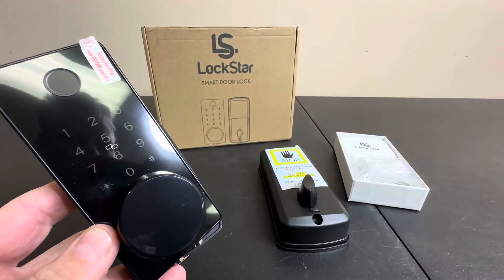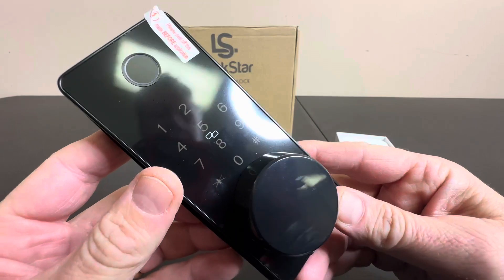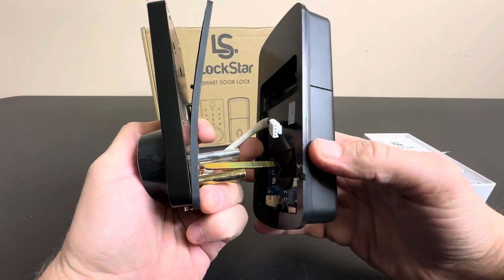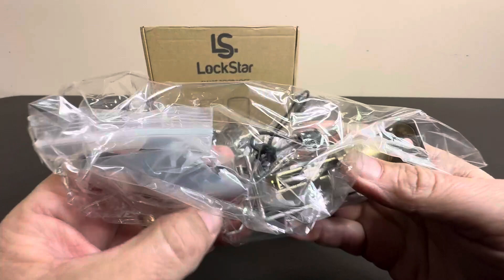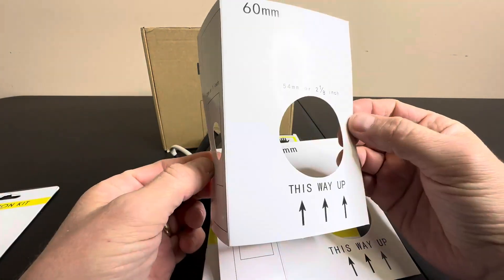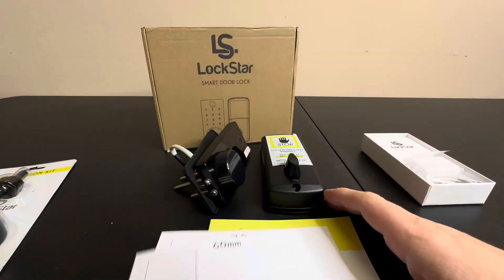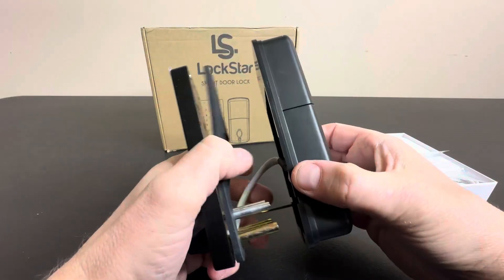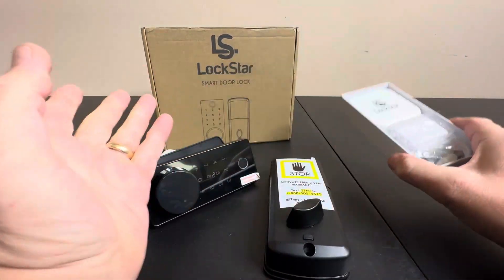LOCKSTAR® Smart Door Lock • Keyless Deadbolt • Multiple Entry Methods – APP • Fingerprint Touch ID •